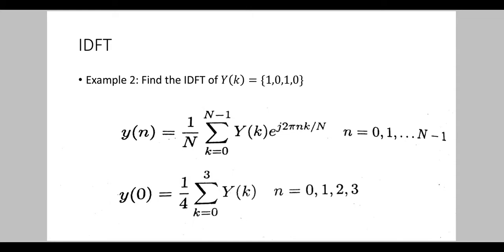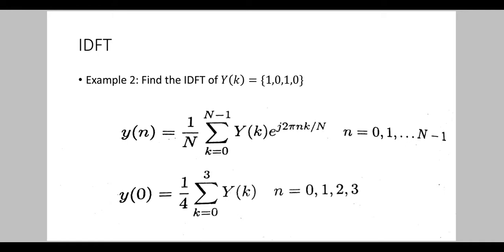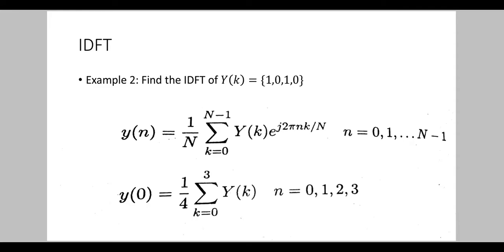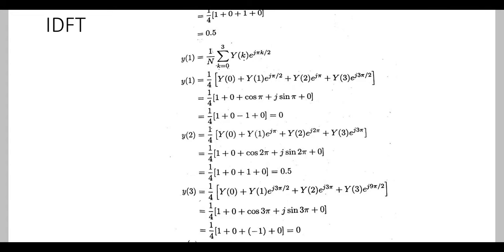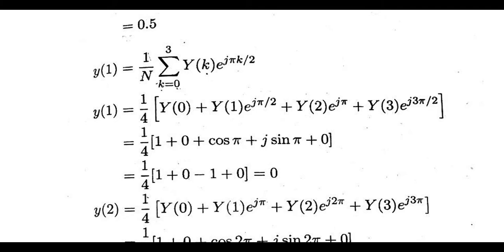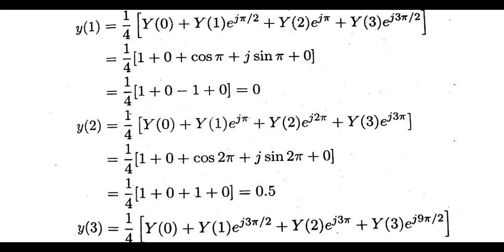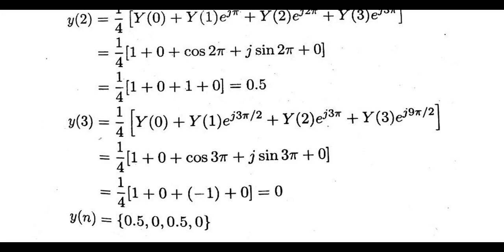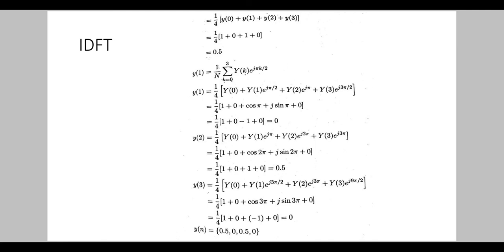Lecture 4:Module 1(EE407 Digital Signal Processing)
IDFT Example